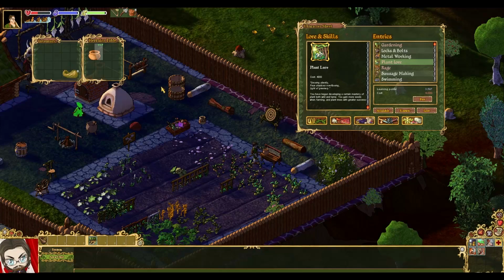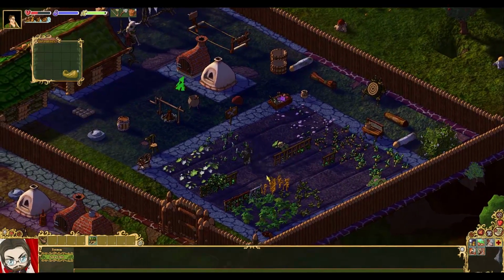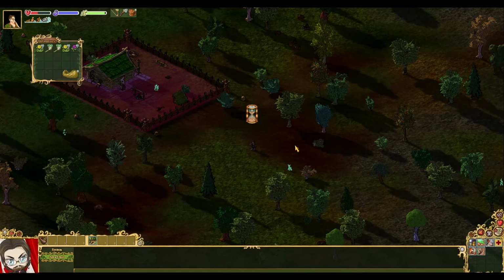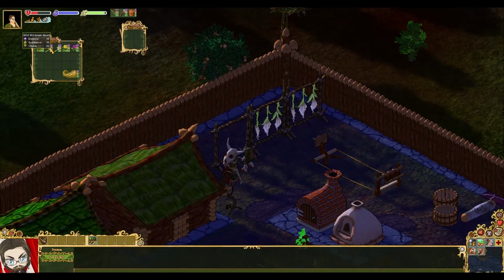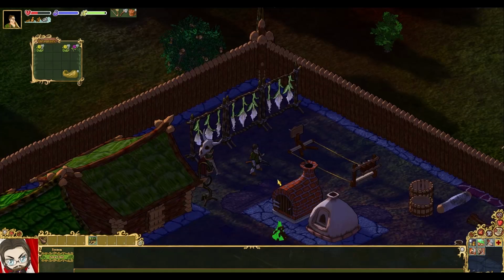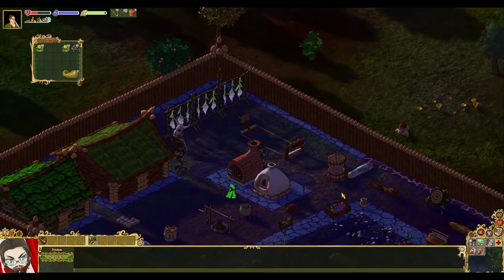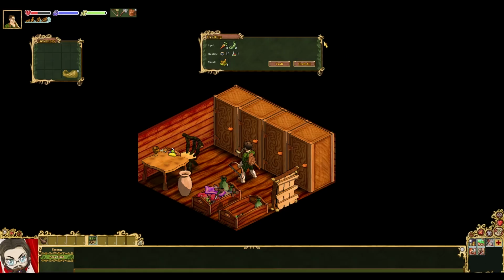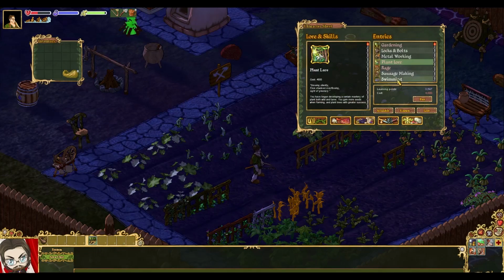Haven & Hearth 2 (Hafen): Part 2 - New Stuff! (Old Playthrough)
Hey guys, this is the 2nd part of this Playthrough of Haven & Hearth 2 (Hafen) featuring Gameplay with Live English Commentary!